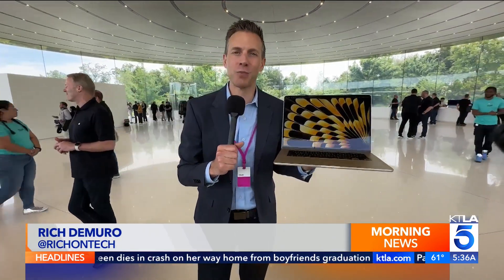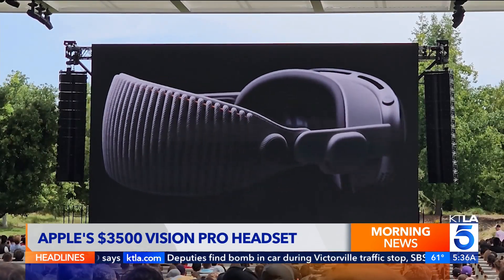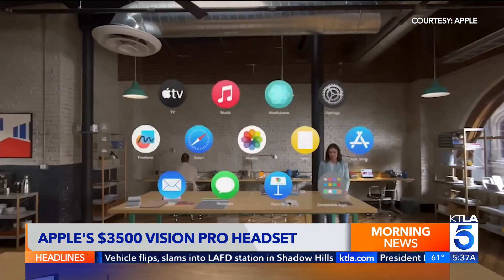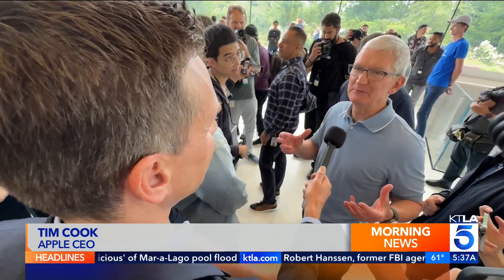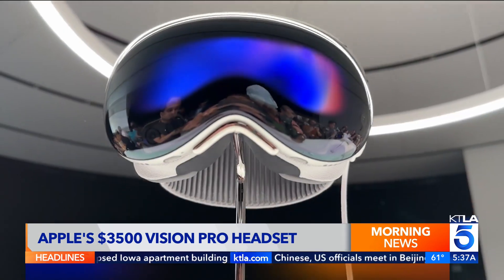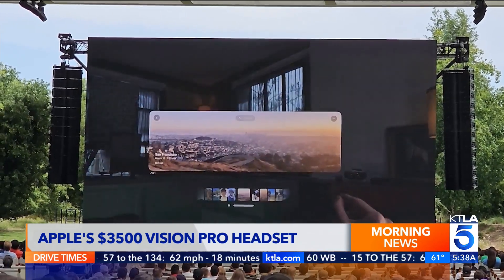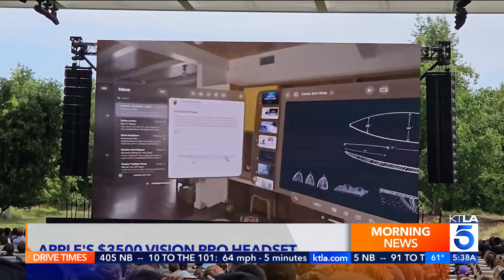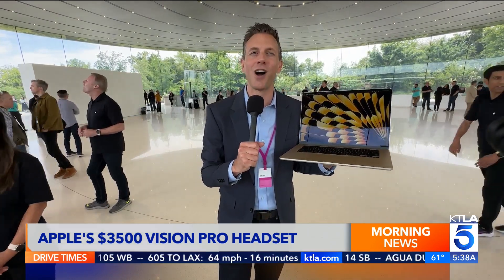First look at Apple's $3500 Vision Pro Headset - Rich on Tech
Rich DeMuro takes a look at features on Apple's new mixed reality headset, launching next year.